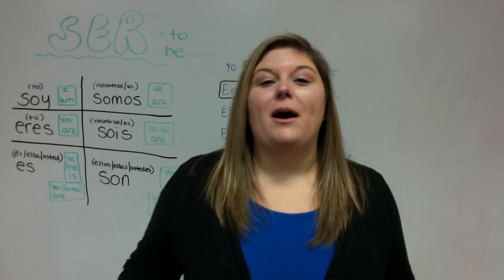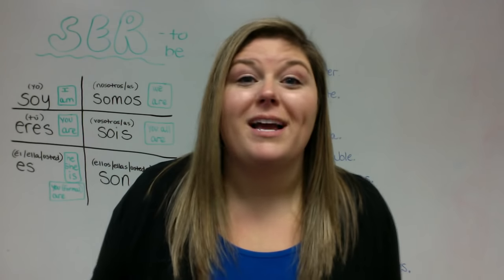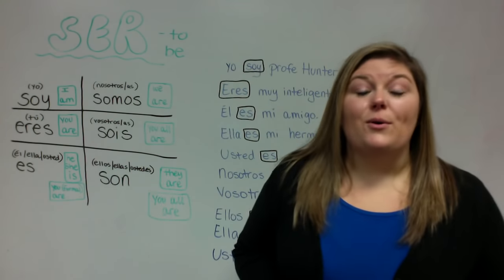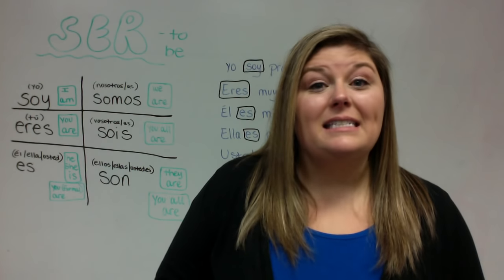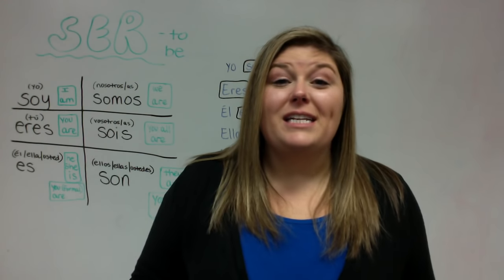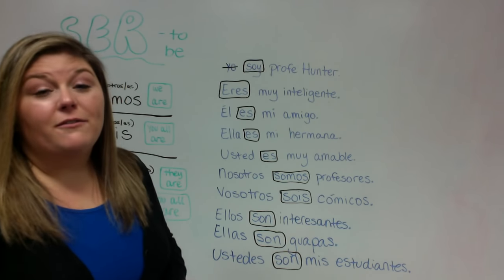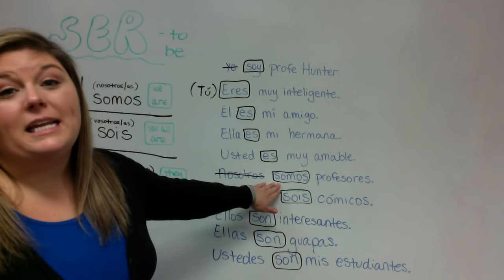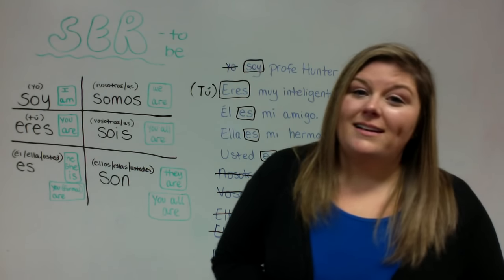conjugating the verb SER in Spanish